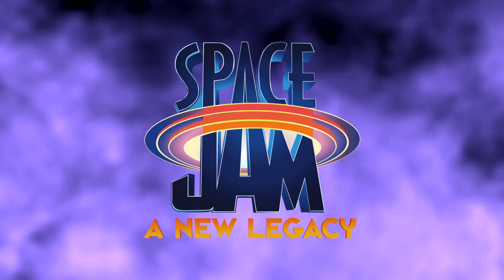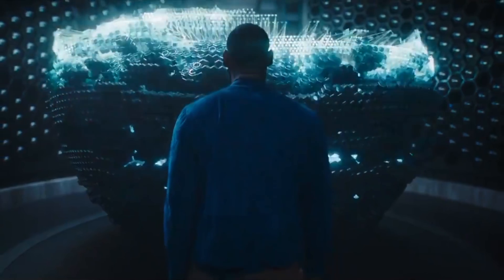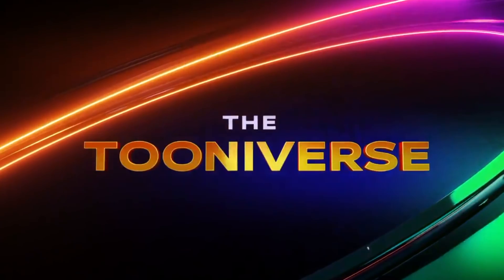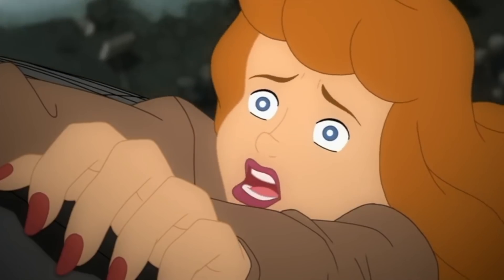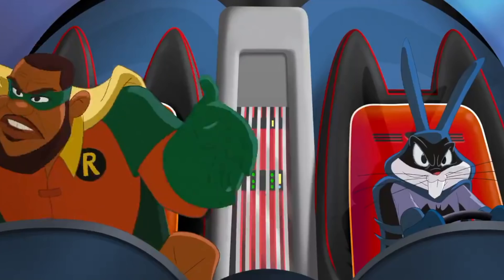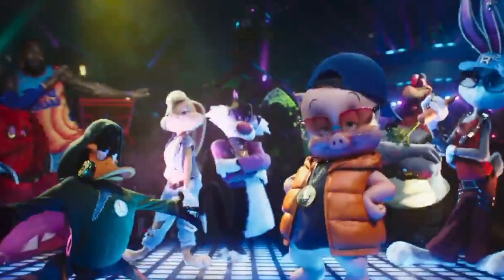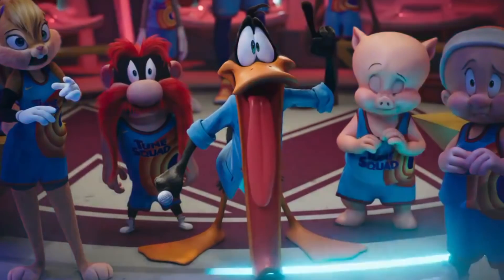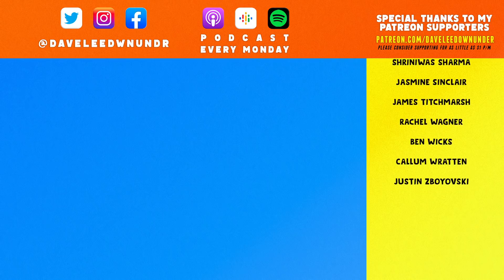Space Jam: New Legacy NEW FOOTAGE BREAKDOWN (Batman, Mad Max, Matrix, Austin Powers) | CARTOON NEWS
Warner Bros have given us a brand new trailer spot for SPACE JAM 2 A NEW LEGACY, featuring our first look at various worlds from the movie's Warner Bros. Serververse, including DC Batman, The Matrix, Mad Max: Fury Road and Austin Powers - where our favourite characters, including Bugs Bunny, Daffy Duck, Porky Pig, Elmer Fudd, Wile E Coyote, The Road Runner and Granny will be inserted into classic movie scenes!!

As an Amazon Associate and a Book Depository Affiliate, any purchases made via affiliate links will earn myself a very small commission on qualifying purchases, which will be used to further fund and develop my channel.

Dave Lee Down Under Opening Music -